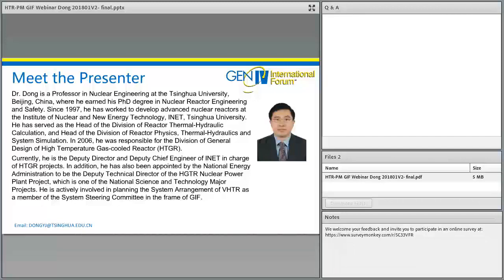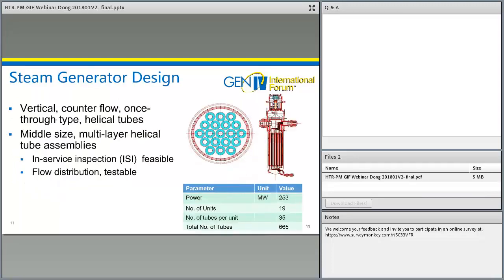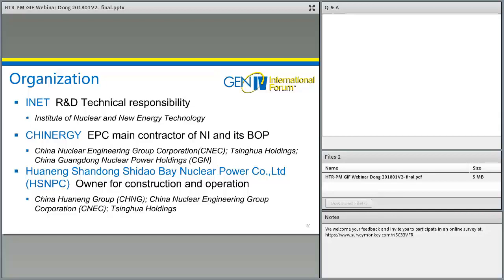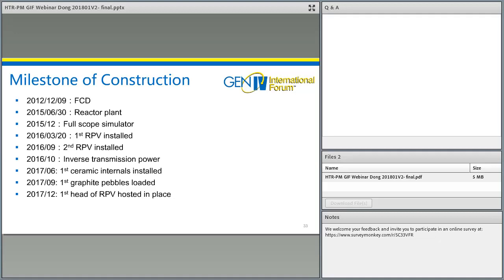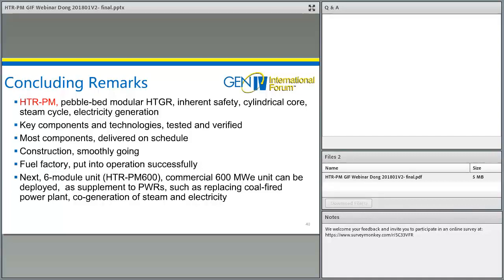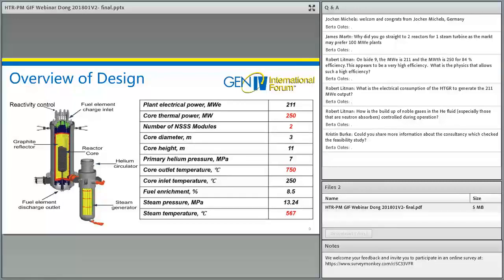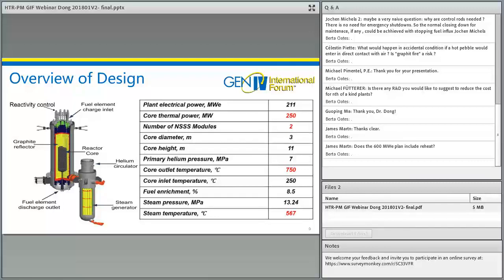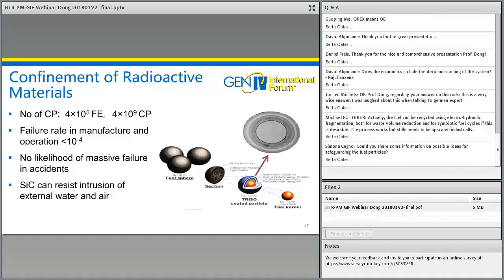Webinar 017: Design, Safety Features and Progress of HTR PM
The high- temperature gas cooled reactor pebble-bed module (HTR-PM) is aimed to extend nuclear energy application beyond the grid, including cogeneration, high-temperature heat utilization, and hydrogen production. The first concrete of HTR-PM demonstration power plant, which has been approved as part of the National Science and Technology Major Projects, was poured five years ago, in Rongcheng, Shandong Province, China. The thermal power of a single HTR-PM reactor module is250 MWth, the helium temperatures at the reactor core inlet/outlet are 250/750 °C, and a steam of 13.25 MPa/567 °C is produced at the steam generator outlet. Two HTR-PM reactor modules are connected to a steam turbine to form a 210 MWe nuclear power plant. The progress of HTR-PM project in China has drawn considerable attention worldwide. In this webinar, the design basis, design principles, general design features and safety characteristics of HTR-PM will be presented. Main engineering verification experiments of components and systems for the HTR-PM, such as helium blower, steam generator, will be introduced. Progress of the HTR-PM demonstration power plant, including civil engineering, first-of-a-kind equipment manufacturing, licensing, installation of the main equipment, will be described. In addition, the irradiation test results of pebble fuel samples and the status of commercial fuel production plant will be explained.

Dr. Yujie Dong is a Professor in Nuclear Engineering at Tsinghua University, Beijing, China, where he earned his PhD degree in Nuclear Reactor Engineering and Safety. From 1997 he worked to develop advanced nuclear reactors at the Institute of Nuclear and New Energy Technology, INET, Tsinghua University. He was Head of the Division of Reactor Thermal-Hydraulic Calculation, Head of the Division of Reactor Physics, Thermal-hydraulics and system simulation. From 2006 he was responsible for the Division of General Design of High Temperature Gas-cooled Reactor (HTGR). Currently, he is a the Deputy Director and Deputy Chief Engineer of INET in charge of HTGR projects. Also, he has been appointed by the National Energy Administration as Deputy Technical Director of the HGTR Nuclear Power  Plant Project, which is one of the National Science and Technology Major Projects. He was actively involved in planning the System Arrangement of VHTR as a member of System Steering Committee in the frame of GIF.